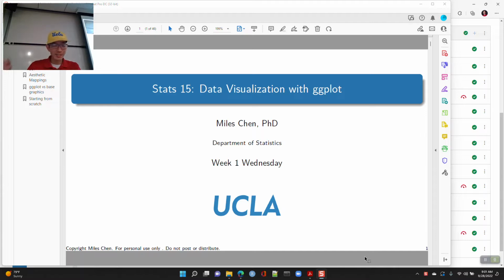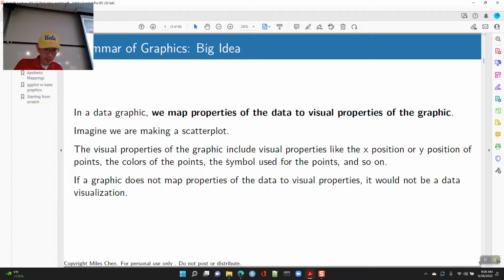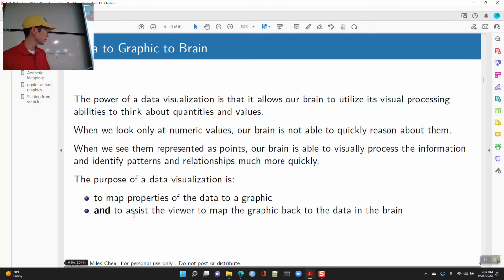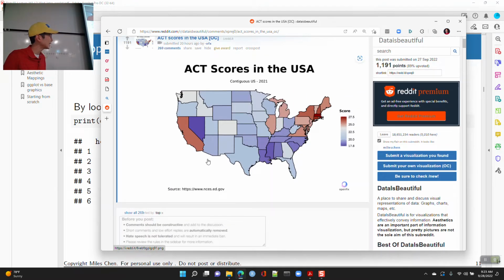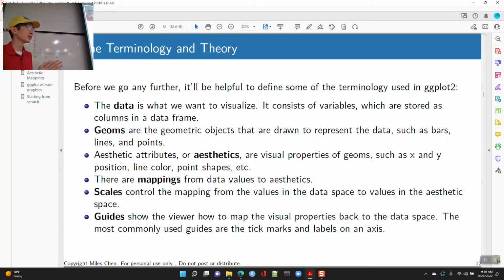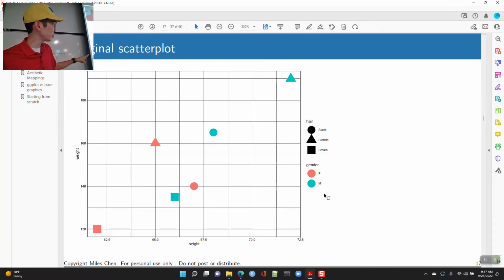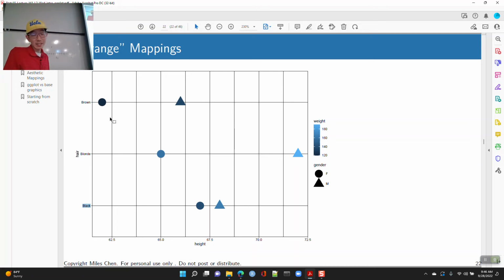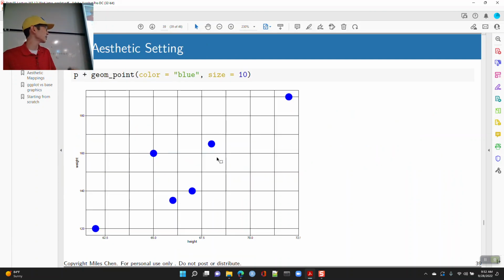2022 09 28 Stats 15